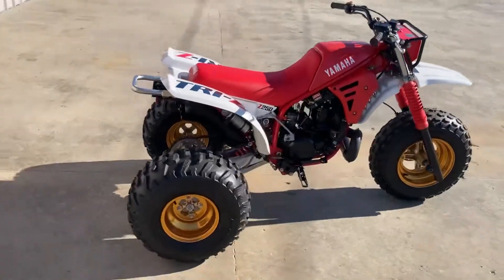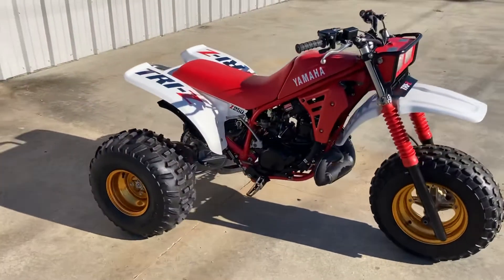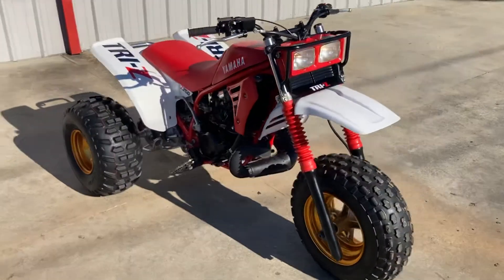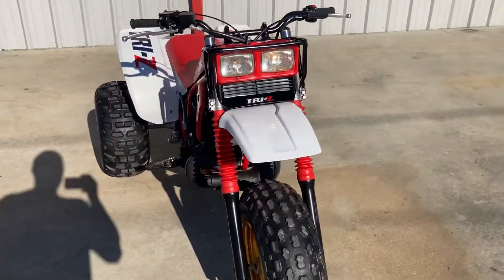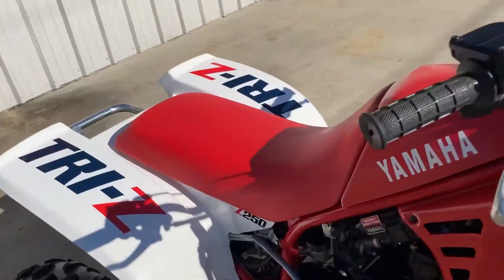1986 Yamaha Tri Z freshened up at D&A Restorations.